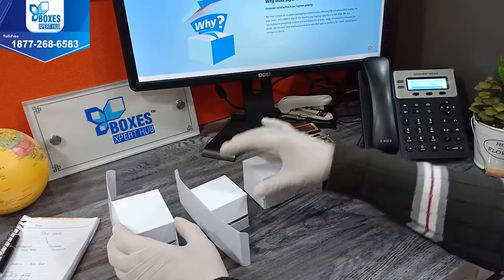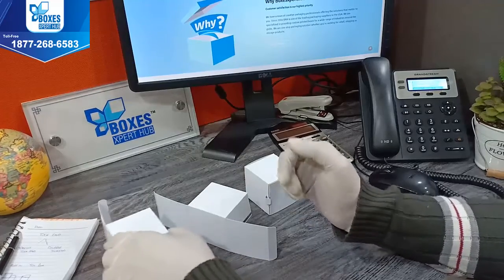How to Make the Custom Medical Boxes?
today I will let you know that about the straight dakhun boxes and reverse dakhun boxes,
Copyright